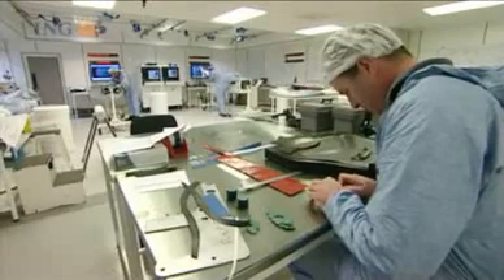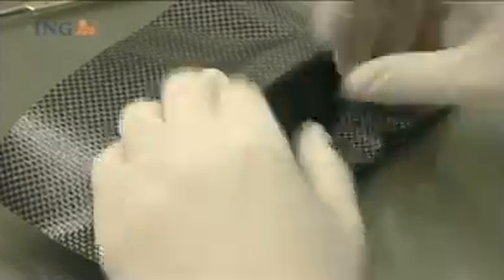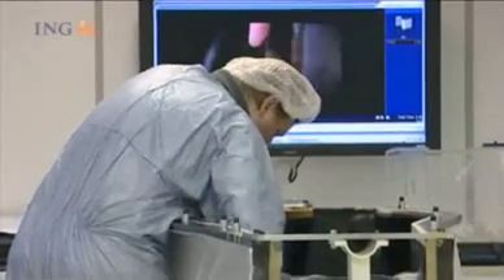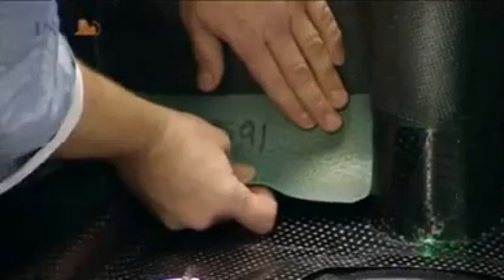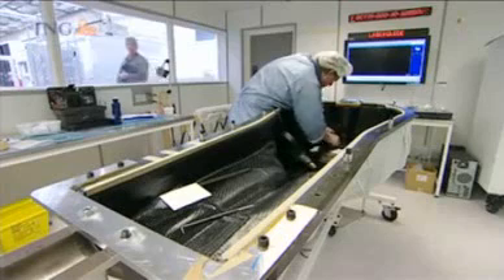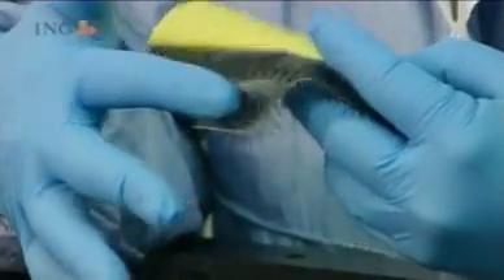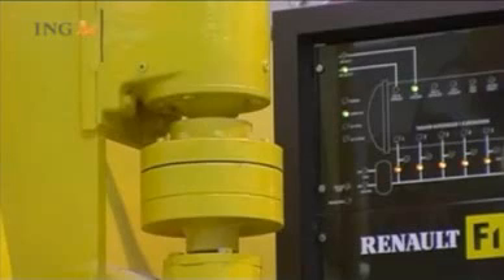ING F1: Carbon Fibre explained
Many race fans don't know how or why a modern F1 car is constructed of carbon fibre -- even the steering wheel is made from it. This film looks at the reasons why, and follows the production process, from the carbon fibre sheet being cut with a pair of scissors in a sealed room, right through to Fernando Alonso driving out of the pit garage cocooned in a carbon fibre safety cell designed to withstand the force of a 200mph crash.

Interviews with:

Ian Goddard, Senior Composites Engineer, ING Renault F1 Team

Guy Rowles, Clean Room head, ING Renault F1 Team